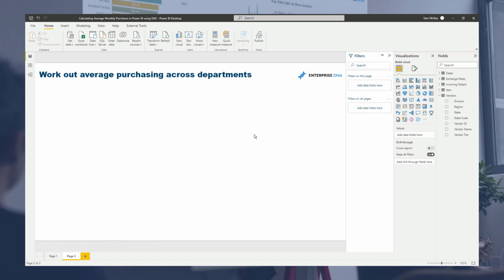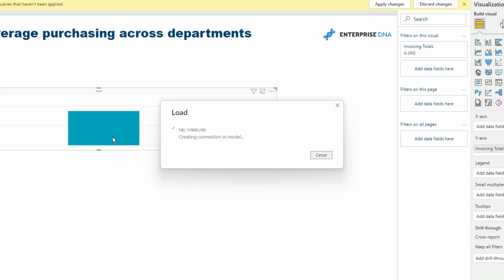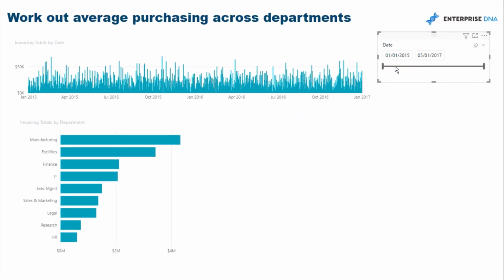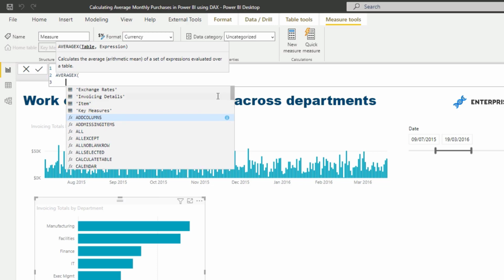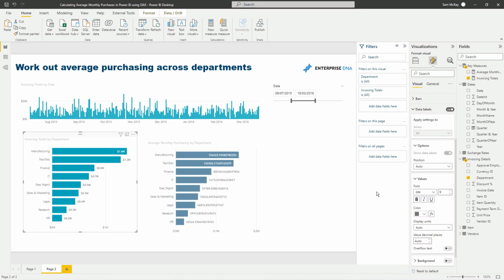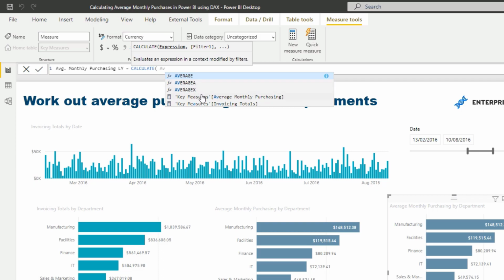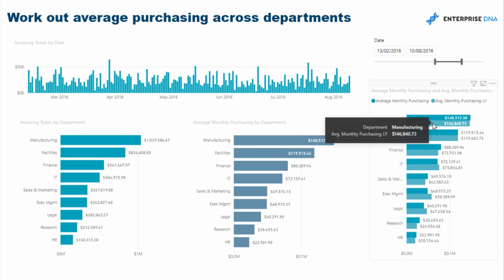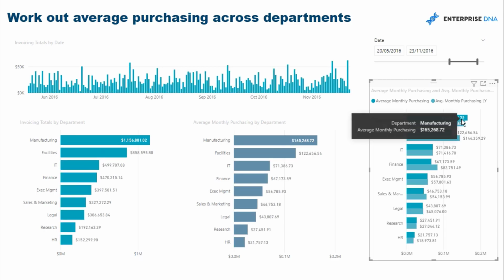Calculating Average Monthly Purchases In Power BI Using DAX [2023 Update]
Power BI is a powerful tool that can be used to track expenses and sales for businesses or organizations. It provides a user-friendly interface that allows users to create interactive visualizations and reports using data from various sources.

By using Power BI, businesses can easily monitor their financial performance in real-time, as the tool allows for the tracking of expenses and sales data over time. This data can be used to identify trends, patterns, and areas of improvement, enabling businesses to make data-driven decisions and optimize their financial performance. In this video, Sam shows how you can compare your average monthly purchasing versus a prior period dynamically to see how your costs are tracking in Power BI using DAX.

Video Details
00:00 Introduction
00:27 Case scenario
01:04 Invoicing totals
03:35 Average monthly purchases
05:57 Measure branching
06:12 Average monthly purchases last year
07:00 Conclusion